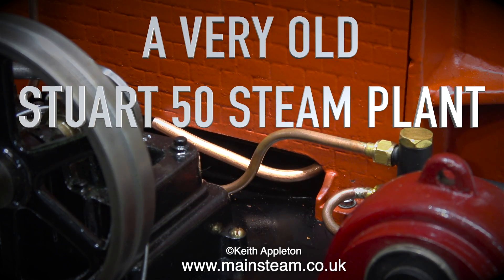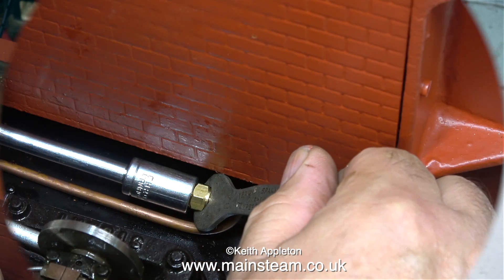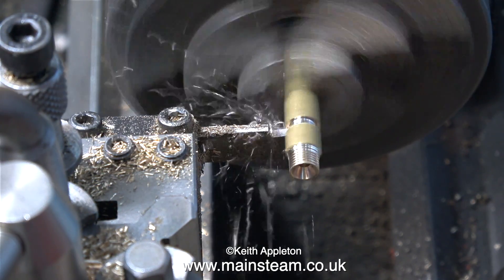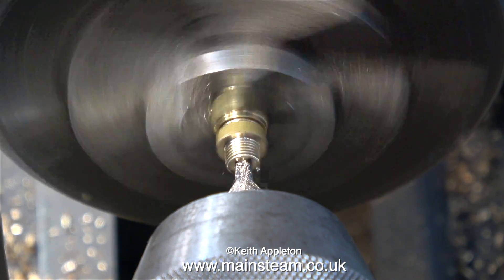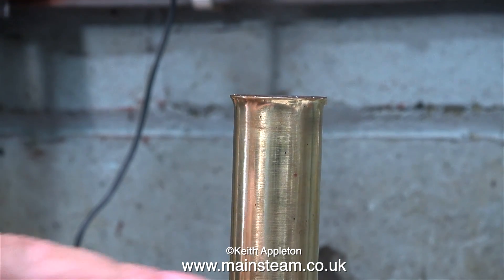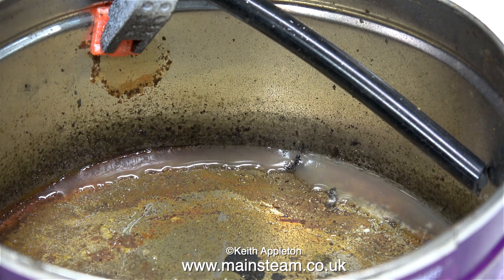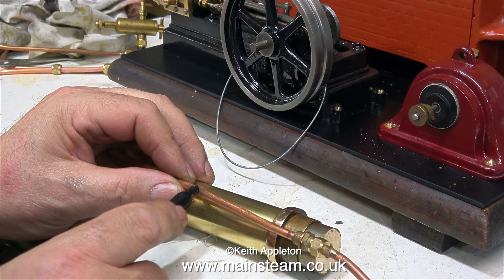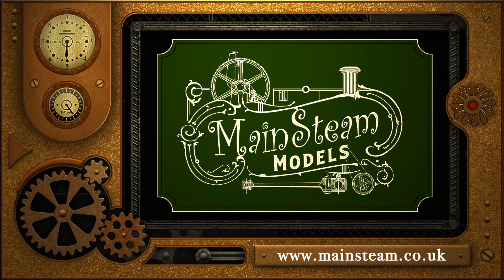A VERY OLD STUART S50 STEAM PLANT - PART #27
A Very Old Stuart S50 Steam Plant - Part #27 - Fitting the Chimney Condenser and piping , then testing it to see if it works.